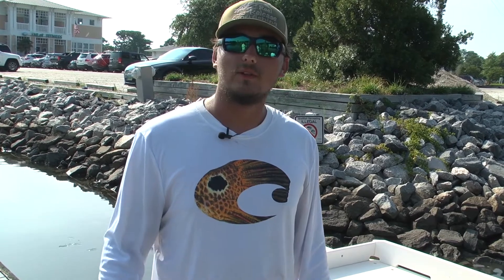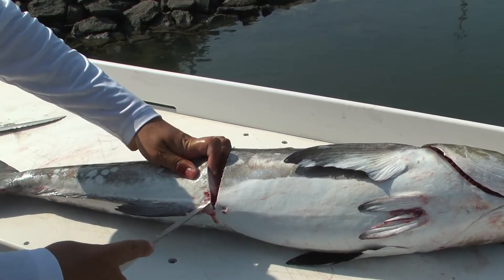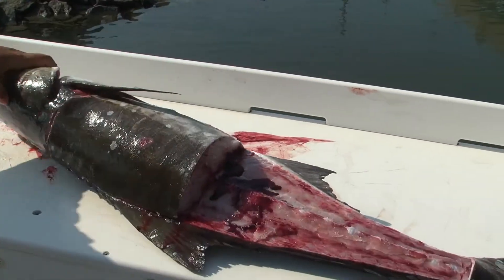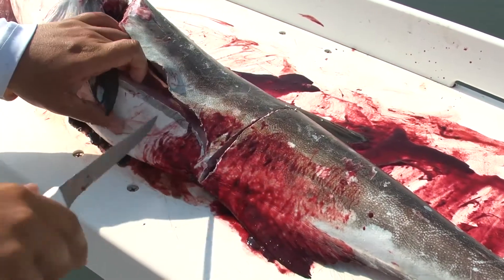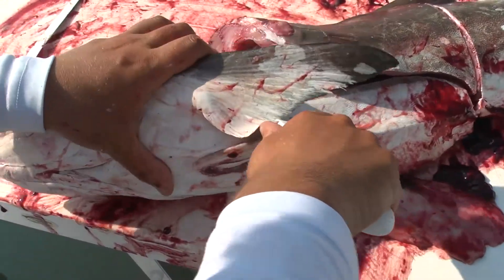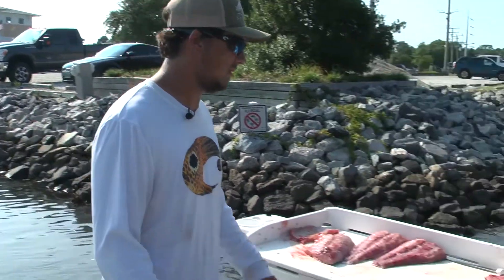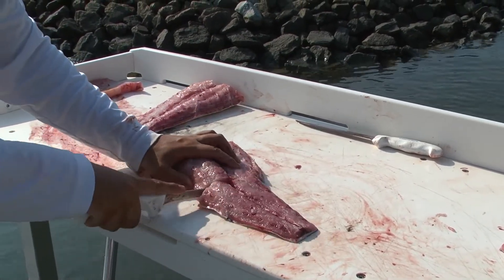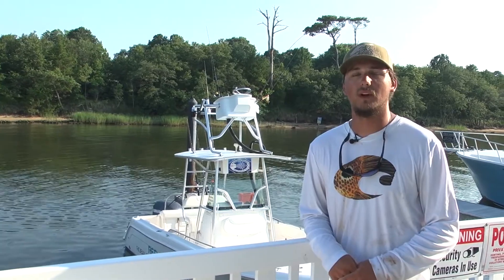How to Fillet UP a Cobia - Dexter Outdoors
Captain Robbie Bryan from Reel Release Charters cleans up a Cobia on the dock.  Many methods on fillet and clean. This is how he does it with a Dexter 7 inch fillet and 8 inch Tiger Edge.